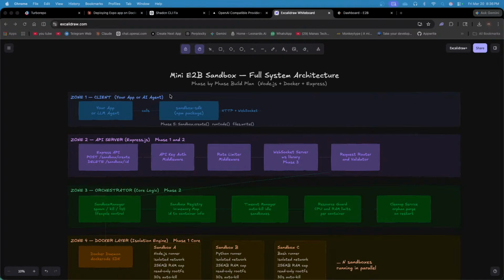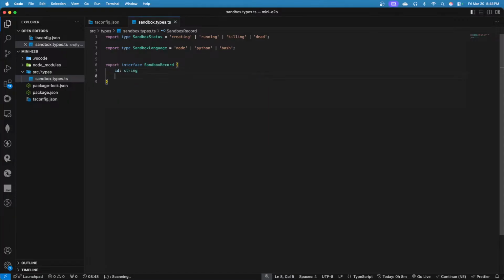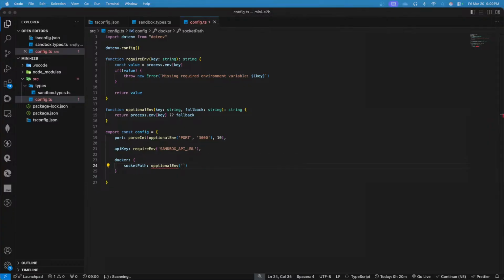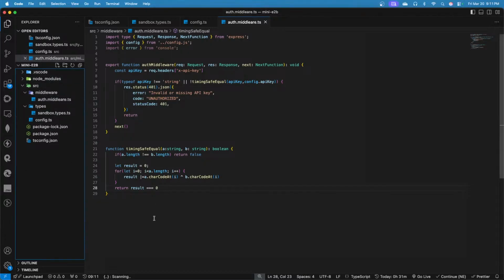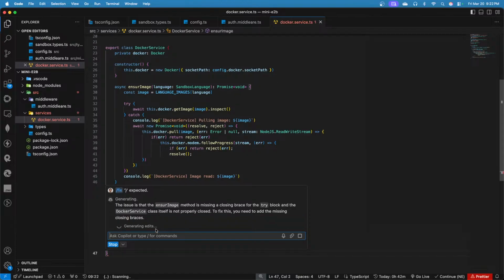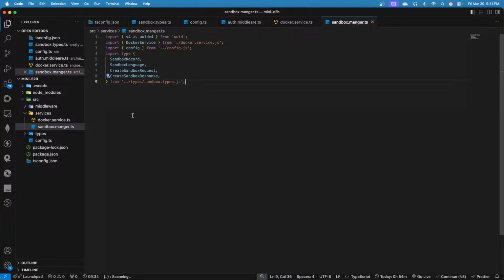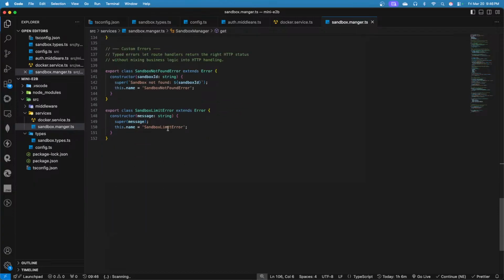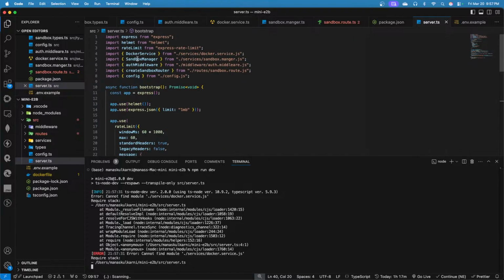I Built My Own Code Execution Engine (Mini E2B Clone) | Live - P-1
In this stream, I’m building a Mini E2B-style sandbox system from scratch 🚀

We’re creating a backend that can:
- Spin up isolated Docker containers
- Execute code securely
- Manage sandbox lifecycle (create / kill / timeout)
- Act like the engine behind AI tools like ChatGPT, Cursor, etc.

🔥 Tech Stack:
- Node.js + Express
- Docker (container isolation)
- TypeScript
- WebSockets (coming next)
- Orchestrator system (Sandbox Manager)

This is NOT just a basic project — this is production-level system design.

📌 What you’ll learn:
- How code execution platforms actually work
- How to safely run untrusted code
- Docker integration in backend systems
- Real-world architecture (API → Orchestrator → Containers)

💡 This is part of building my own AI coding platform (Cursor/Claude alternative)

💬 Ask your doubts live in chat